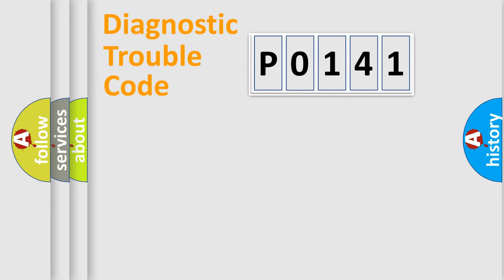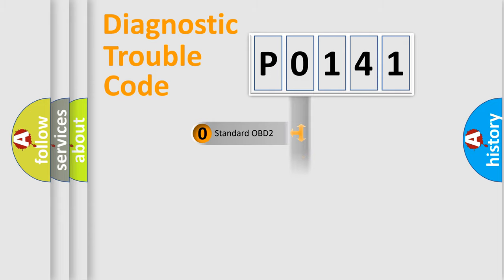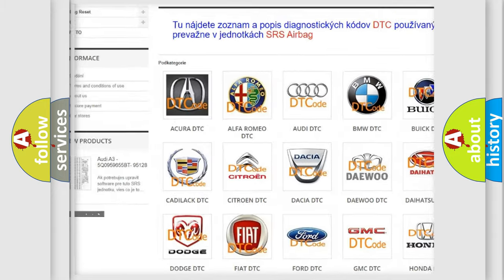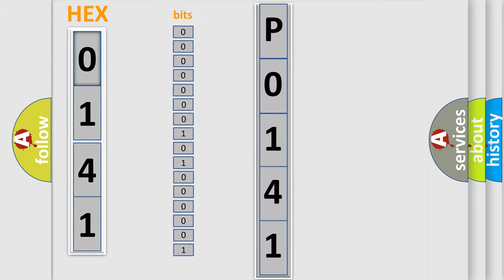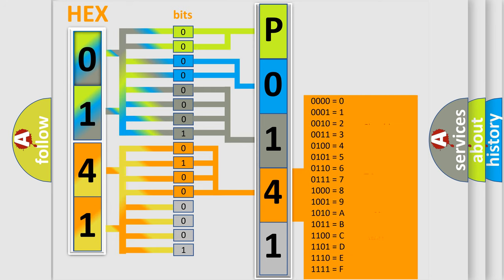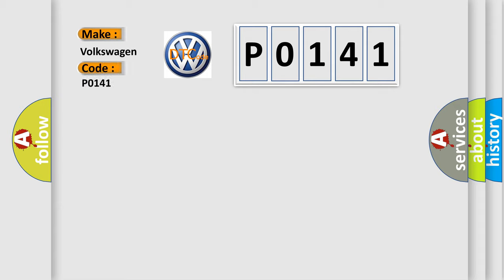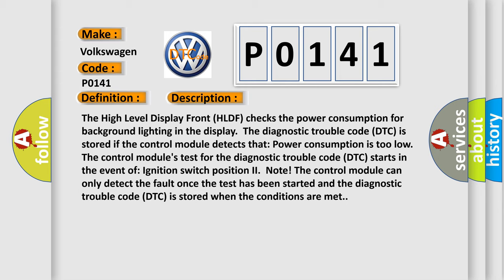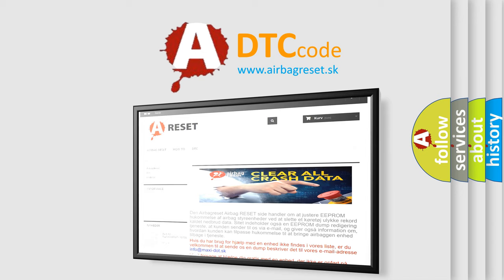DTC Volkswagen P0141 Short Explanation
Contents:
0:21 Basic DTC analysis according to OBD2 protocol standard.
1:48 Insight into programming
2:58 A diagnostically understandable description of the Diagnostic Trouble Code
3:05 Basic error definition

Make:
Volkswagen
Code:
P0141
Definition:
Back Light. General Electrical Failures. Circuit Current Below Threshold
Description:
The High Level Display Front (HLDF) checks the power consumption for background lighting in the display.The diagnostic trouble code (DTC) is stored if the control module detects that: Power consumption is too low.The control modules test for the diagnostic trouble code (DTC) starts in the event of: Ignition switch position II.Note! The control module can only detect the fault once the test has been started and the diagnostic trouble code (DTC) is stored when the conditions are met.
Cause:
Damaged High Level Display Front (HLDF).